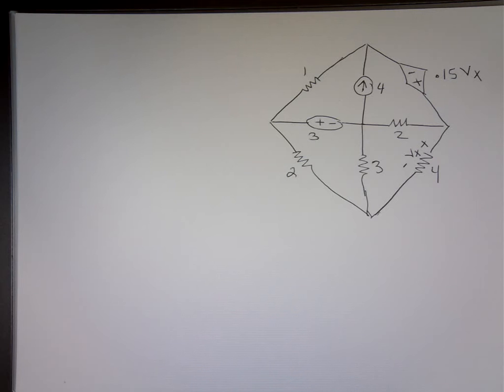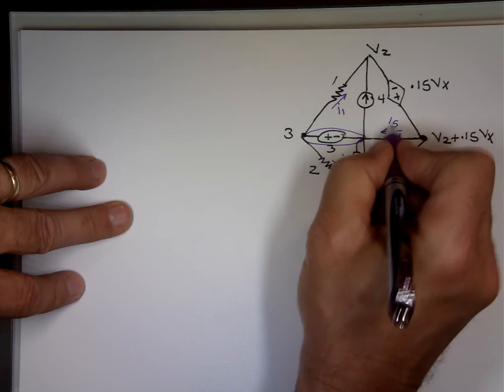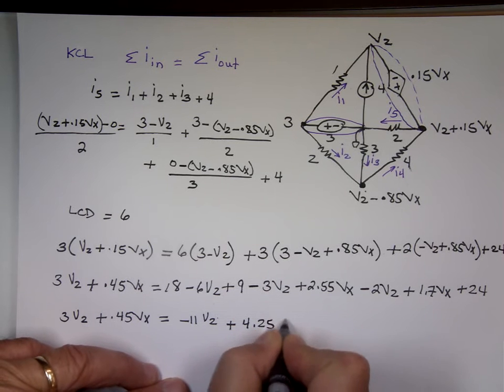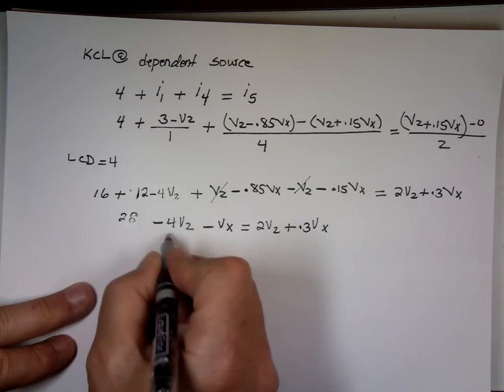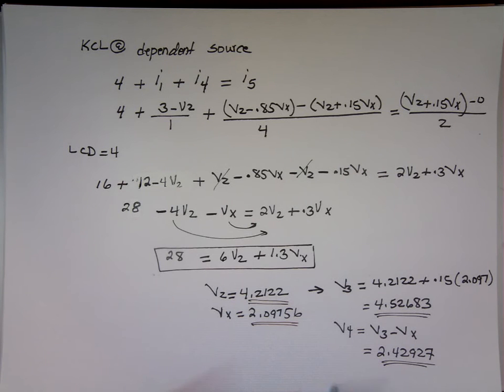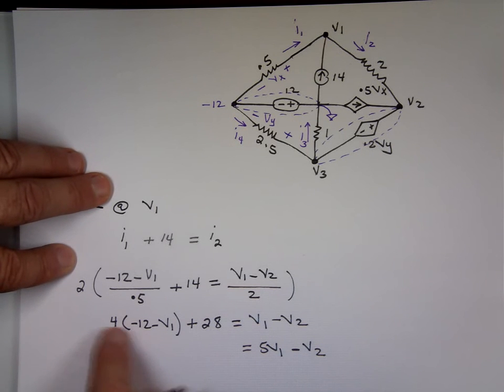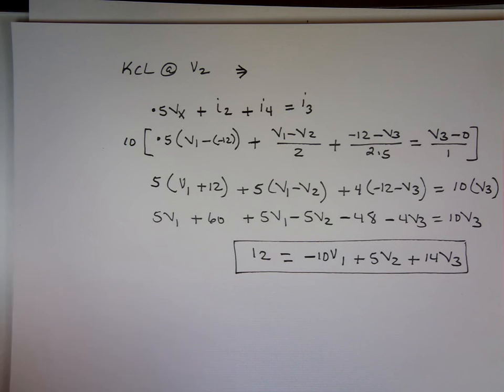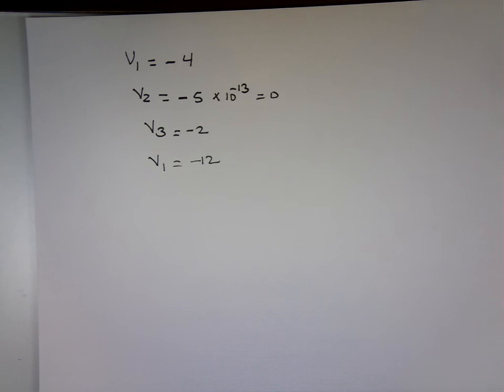SuperNode with Dependent Sources